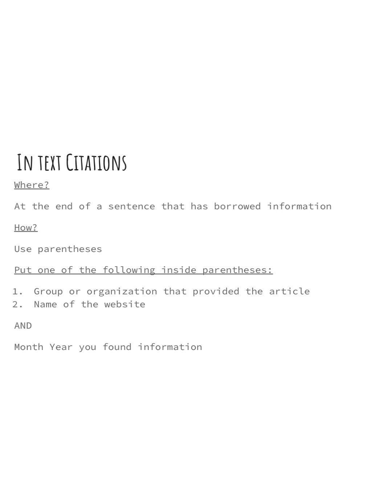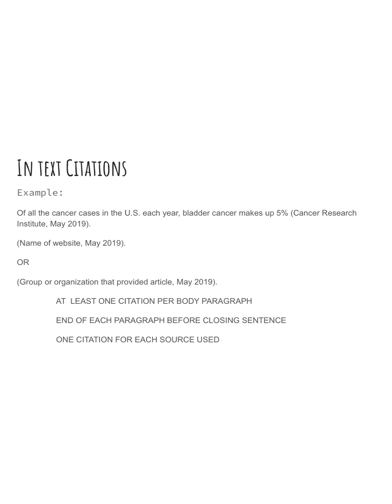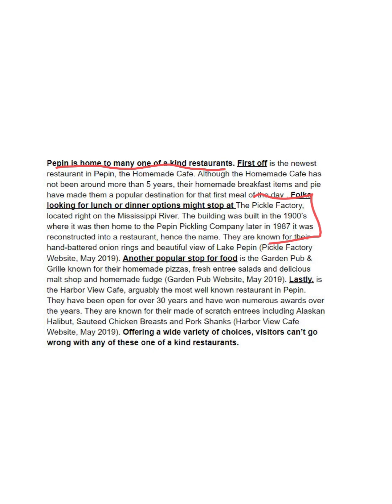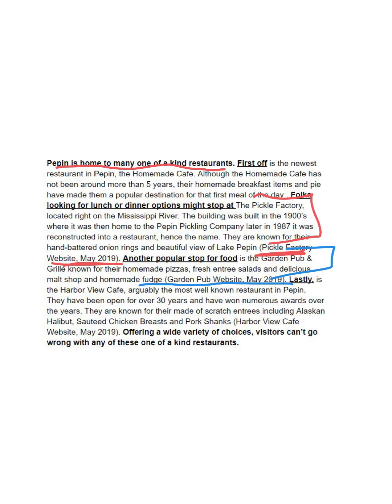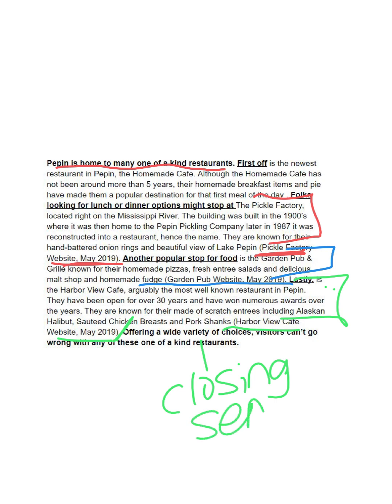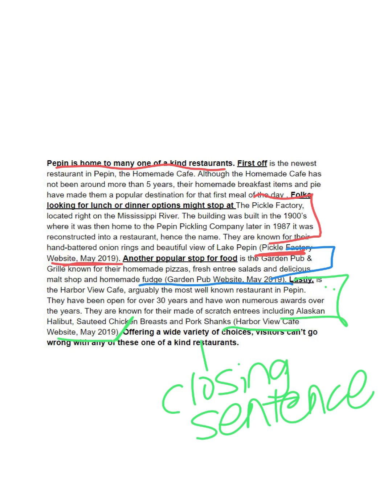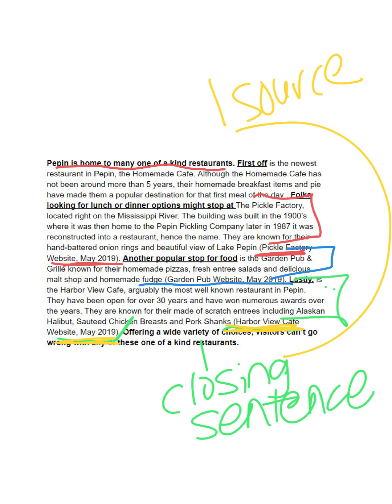Citations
00:00 Slide 1
01:22 Slide 2
02:26 Slide 3